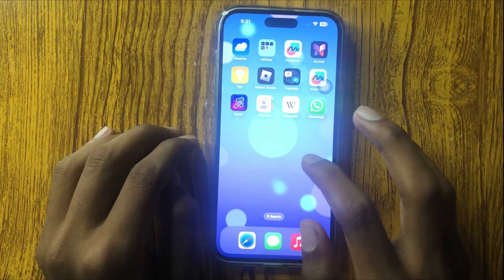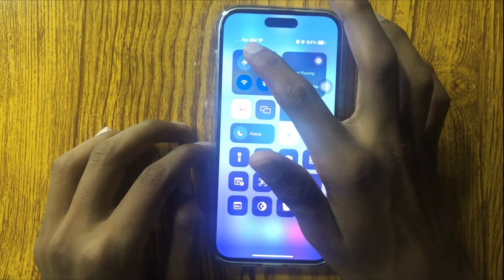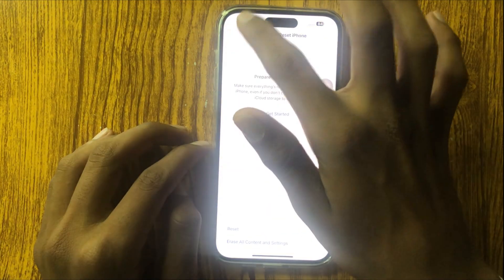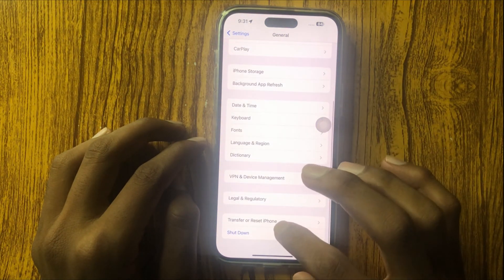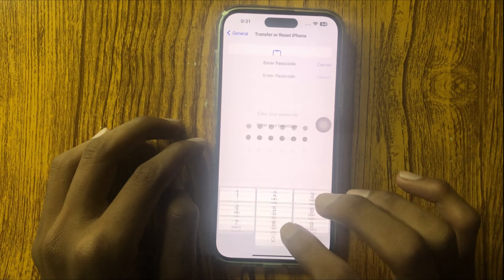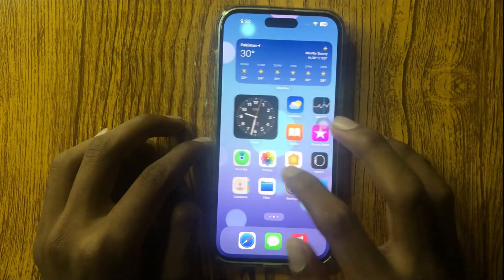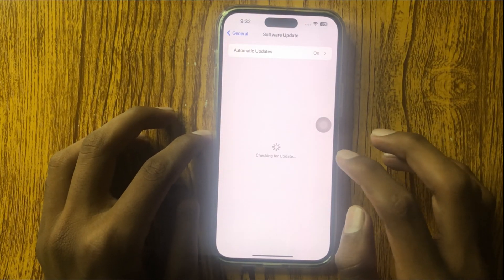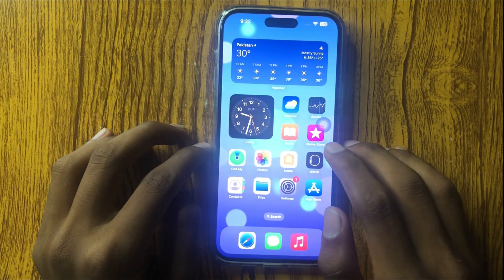How to Fix Cellular Data Not Working on iPhone 16 Pro Max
in this video i will show you How to Fix Cellular Data Not Working on iPhone 16 Pro Max